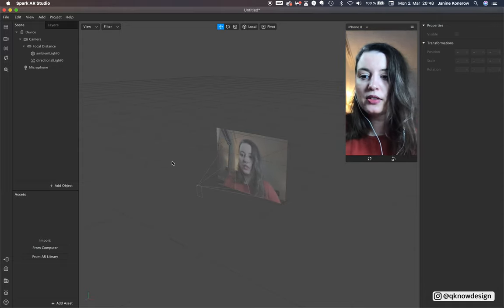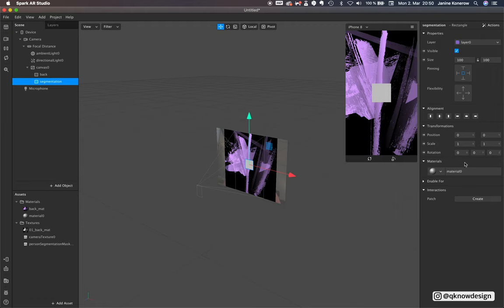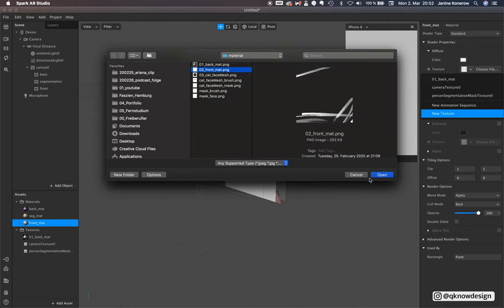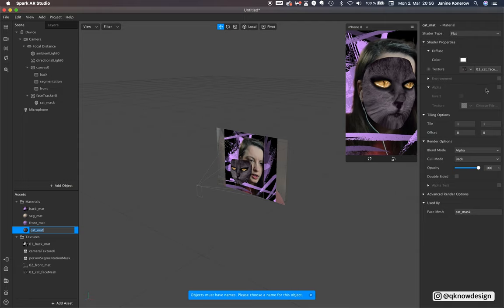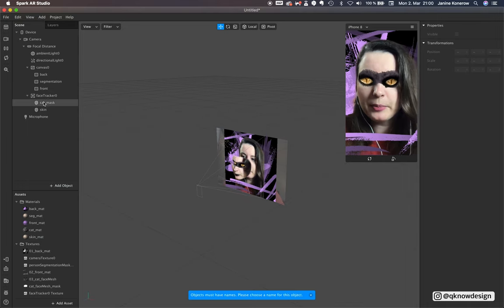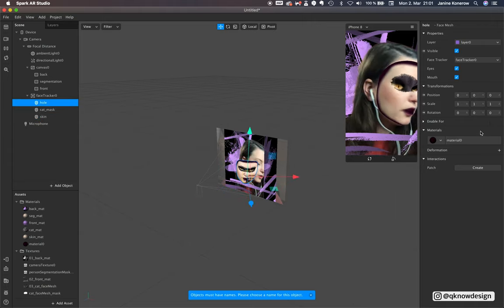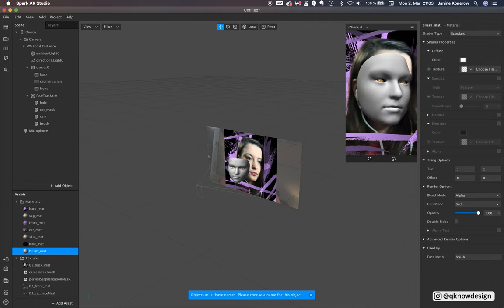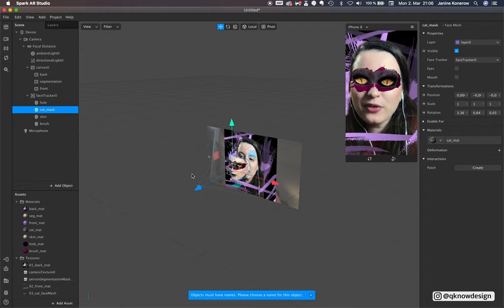How to add an Alpha Mask to your Face Mesh in SPARK AR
This tutorial is inspired by Ariana Grandes music video "God is a woman". I want to show you how to use segmentation and how to use alpha mask in Spark AR to show your inner spirit animal. For this Tutorial you don't any 3D experience or use any patches. This Spark AR tutorial is perfect if you just start your Spark AR journey.

0:00 Intro
1:02 Add Segmentation
5:20 Face Mesh with Alpha Mask

♡ Equipment ♡